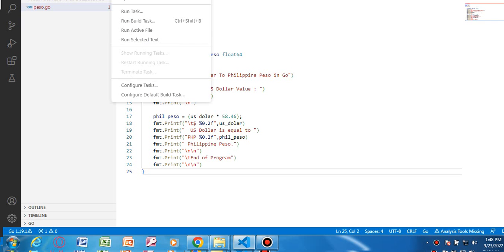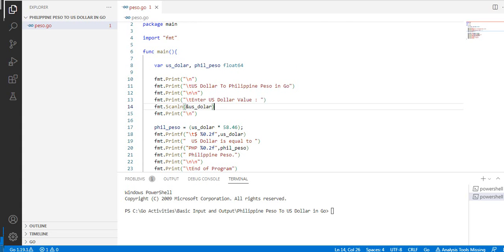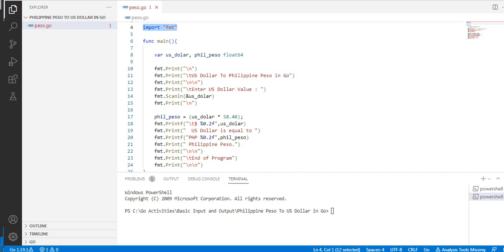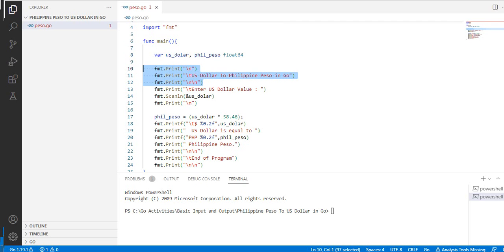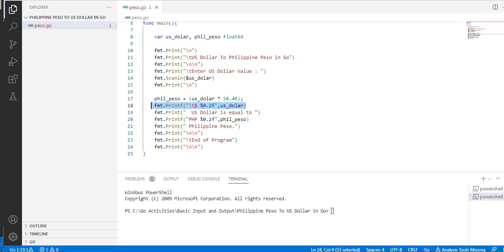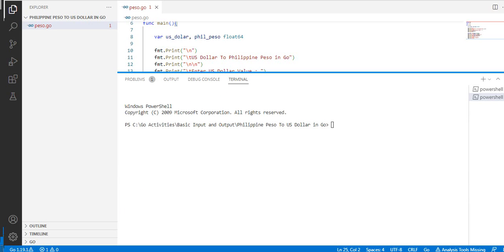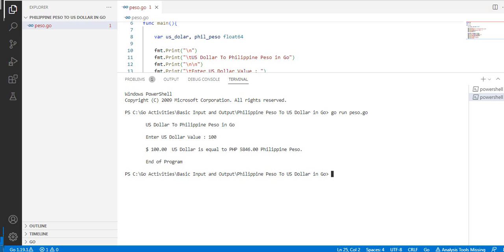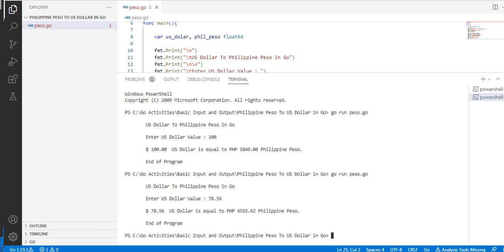US Dollar To Philippine Peso in Go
A simple program to ask the user to give us dollar value and convert it into Philippine Peso equivalent using Go programming language.

GCash Account

Jake Pomperada